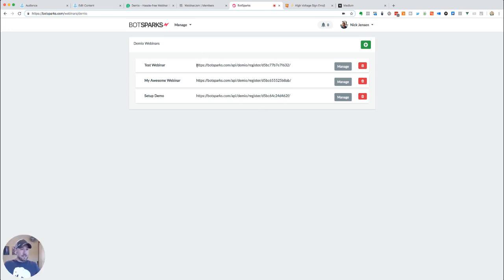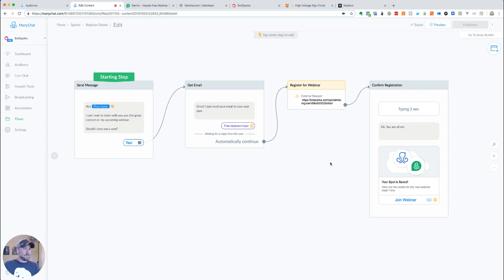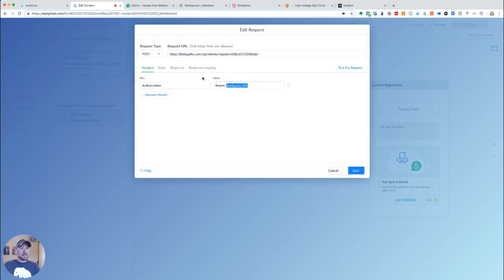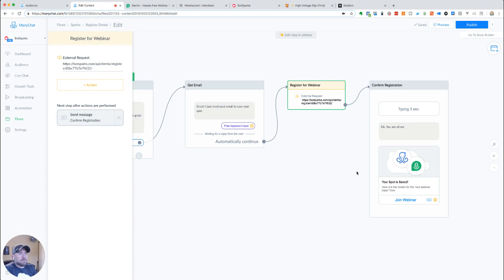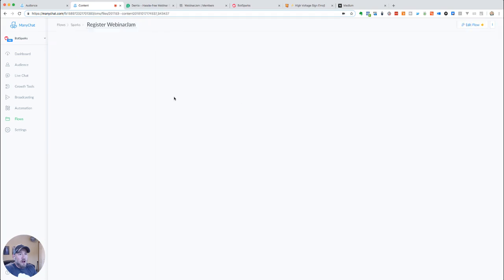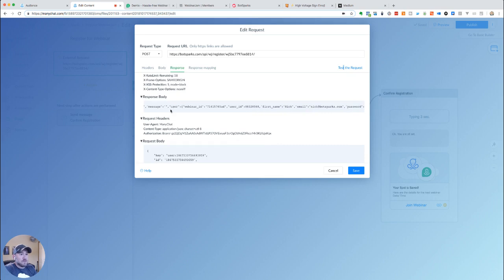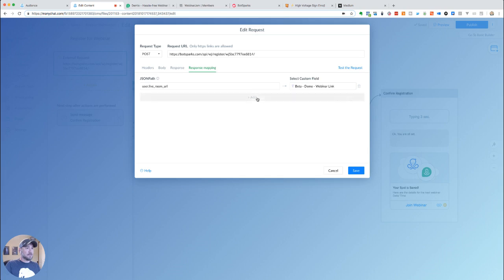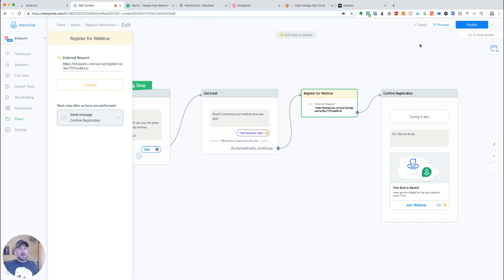How to setup Webinar registrations in ManyChat | Demio, WebinarJam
Are you looking for an easy way to get webinar registrations with ManyChat?

In this short video, I walk you through the easy way to let your Messenger subscribers register for your next webinar.

to get started building your webinar campaigns.

Don't have a ManyChat account?